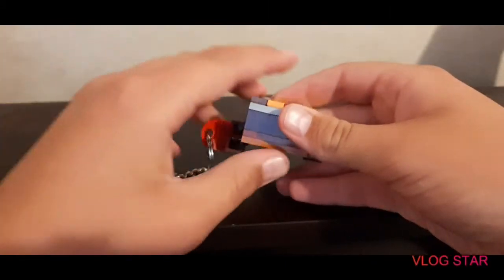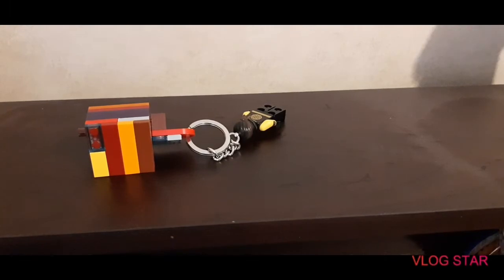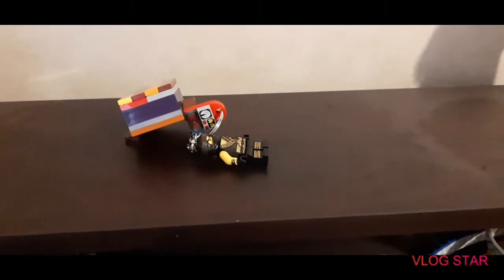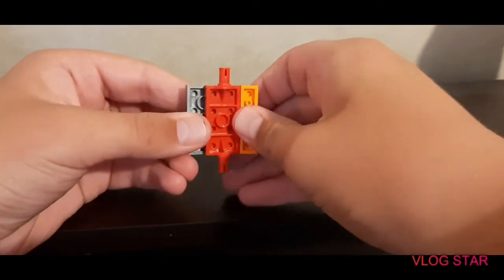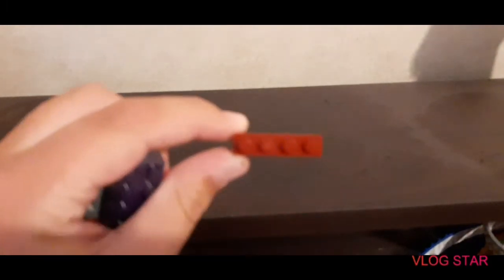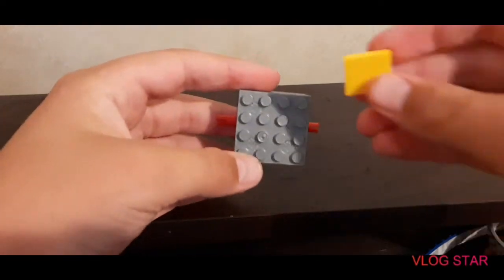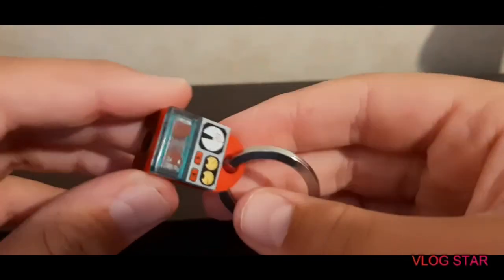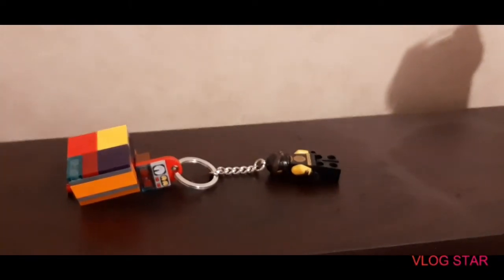Keychain holder; number 2